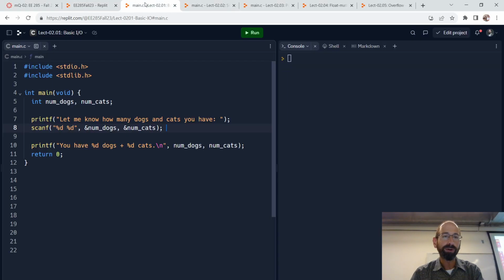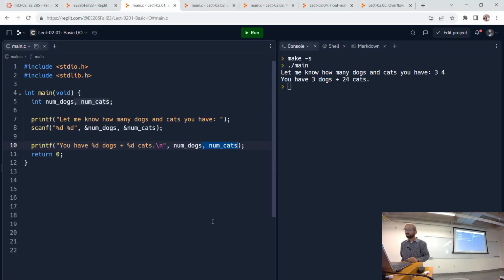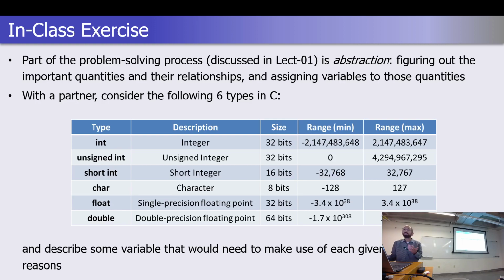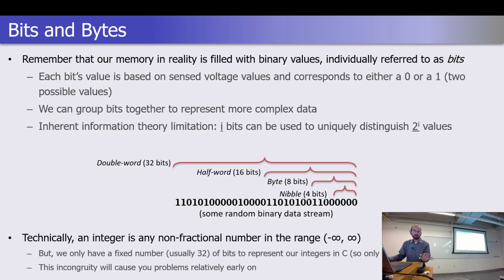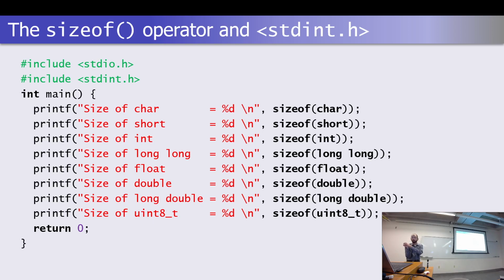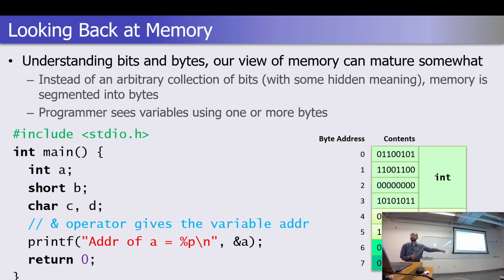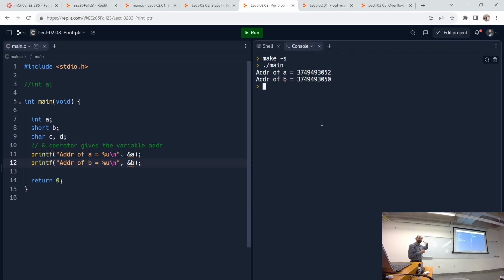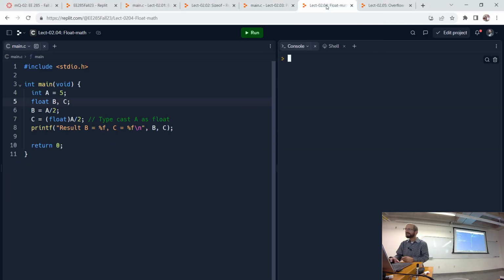08/30/23: Lect-02 (cont.)